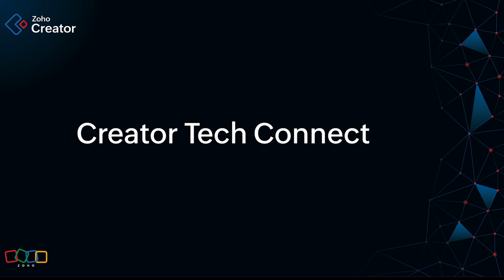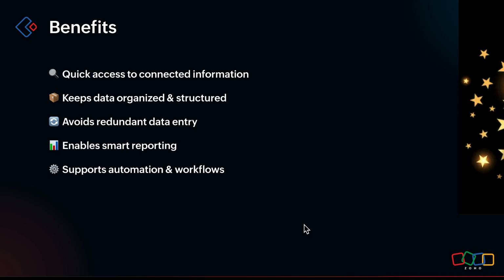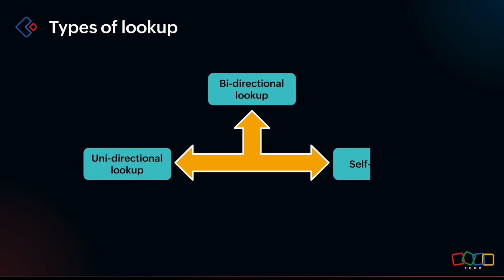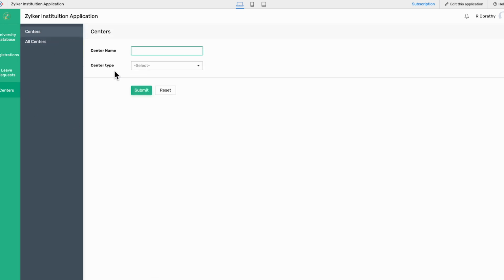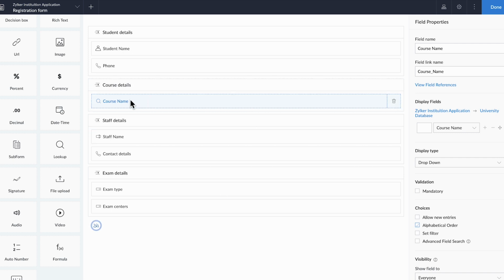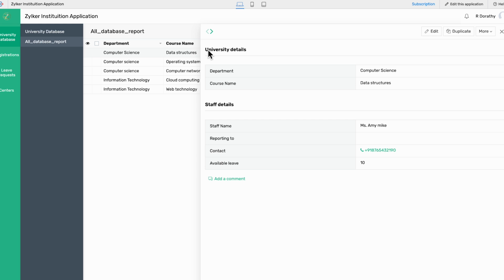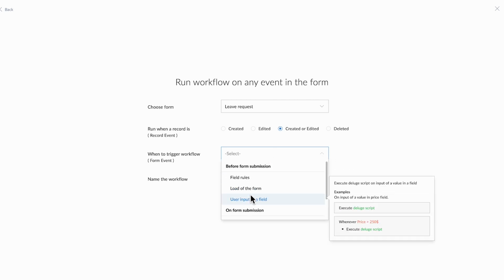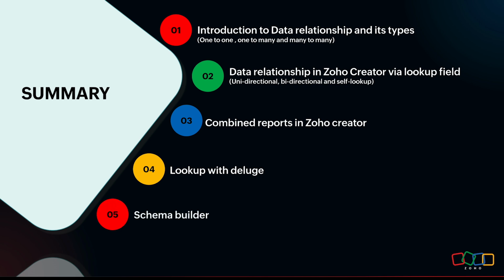Creator Tech Connect 2025 "Building Data Relationships using Lookup"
Dive deep into the world of data relationships and explore how lookup fields can transform your Zoho Creator app. Whether you're building simple or complex connections, we'll guide you through the process of establishing seamless data relationships. Think of it as giving your app the ability to interact effortlessly between different forms, making your application smoother and more efficient.

Topics that are covered:
02:49 Introduction to Data Relationship and its types
13:33 Lookup field and its types
46:59 Deluge scripting for lookup fields
47:56 Use case with a Live demonstration
01:00:45 Schema builder
02:42 Summary